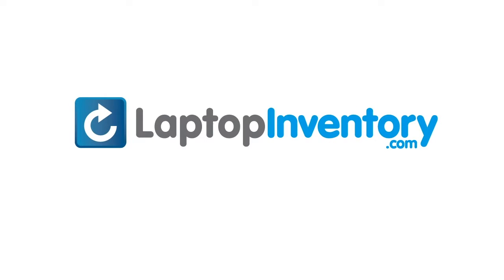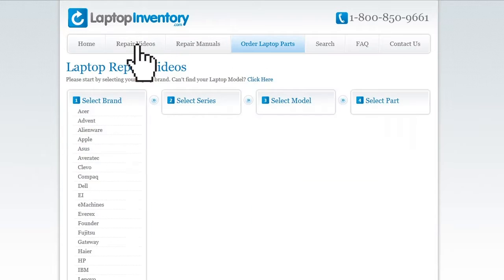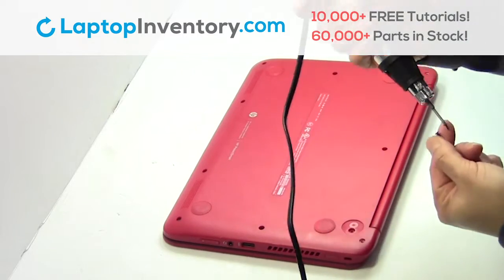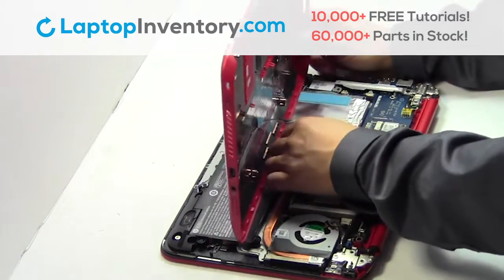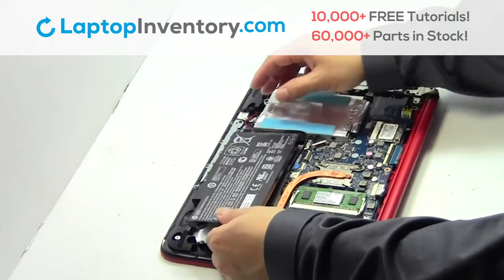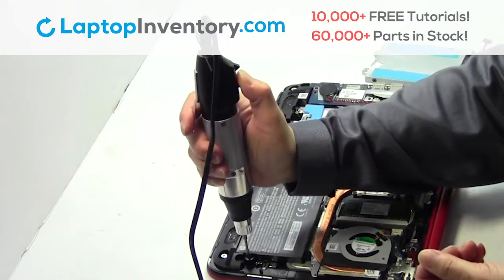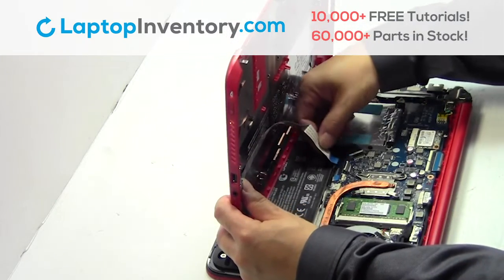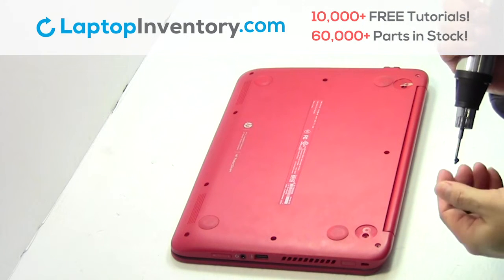Battery Replacement HP Pavilion X360 11-N. Fix,Install, Repair PK131502A00 755896 756116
HP Pavilion X360 11-N030CA
HP Pavilion X360 11-N
HP Pavilion X360 11-N000
HP Pavilion X360 11-N000EA
HP Pavilion X360 11-N000EB
HP Pavilion X360 11-N000ED
HP Pavilion X360 11-N000EH
HP Pavilion X360 11-N000EIA
HP Pavilion X360 11-N000EL
HP Pavilion X360 11-N000EO
HP Pavilion X360 11-N000EP
HP Pavilion X360 11-N000ES
HP Pavilion X360 11-N000NA
HP Pavilion X360 11-N000NC
HP Pavilion X360 11-N000NF
HP Pavilion X360 11-N000NI
HP Pavilion X360 11-N000NO
HP Pavilion X360 11-N000NT
HP Pavilion X360 11-N000NX
HP Pavilion X360 11-N000SA
HP Pavilion X360 11-N000SL
HP Pavilion X360 11-N000SN
HP Pavilion X360 11-N000SR
HP Pavilion X360 11-N001E
HP Pavilion X360 11-N001EE
HP Pavilion X360 11-N001EJ
HP Pavilion X360 11-N001ET
HP Pavilion X360 11-N001EW
HP Pavilion X360 11-N001NG
HP Pavilion X360 11-N001NIA
HP Pavilion X360 11-N001NK
HP Pavilion X360 11-N001NL
HP Pavilion X360 11-N001NV
HP Pavilion X360 11-N001SE
HP Pavilion X360 11-N001TU
HP Pavilion X360 11-N001XX
HP Pavilion X360 11-N002EX
HP Pavilion X360 11-N002NE
HP Pavilion X360 11-N002NS
HP Pavilion X360 11-N003EC
HP Pavilion X360 11-N0100X
HP Pavilion X360 11-N010DX
HP Pavilion X360 11-N010EN
HP Pavilion X360 11-N010LA
HP Pavilion X360 11-N010NP
HP Pavilion X360 11-N010NQ
HP Pavilion X360 11-N010NU
HP Pavilion X360 11-N010NZ
HP Pavilion X360 11-N011EI
HP Pavilion X360 11-N011SI
HP Pavilion X360 11-N040CA
HP Pavilion X360 11-N040NB
HP Pavilion X360 11-N040ND
HP Pavilion X360 11-N050ER
HP Pavilion X360 11-N060UR
HP Pavilion X360 11-N070EG
HP Pavilion X360 11-N071SG
HP Pavilion X360 11-N100
HP Pavilion X360 11T-N000
HP Pavilion X360 11T-N000 CTO
HP Pavilion X360 2B-08101C200
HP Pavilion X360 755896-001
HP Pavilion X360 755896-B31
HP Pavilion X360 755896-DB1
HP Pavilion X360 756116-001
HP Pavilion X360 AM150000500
HP Pavilion X360 PK131501A00
HP Pavilion X360 PK131502A00
HP Pavilion X360 PK131502A18
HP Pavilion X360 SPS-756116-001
HP Pavilion X360 V135202AS1